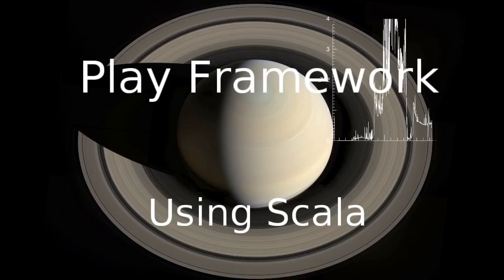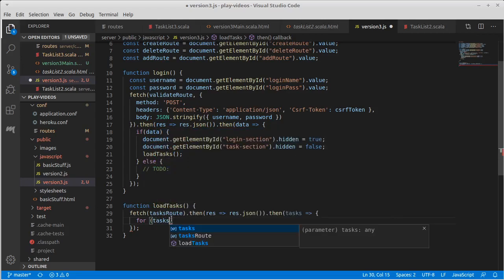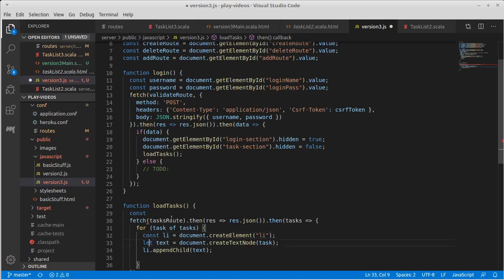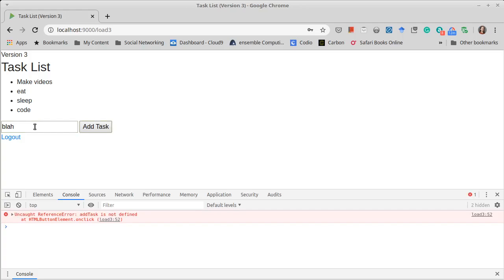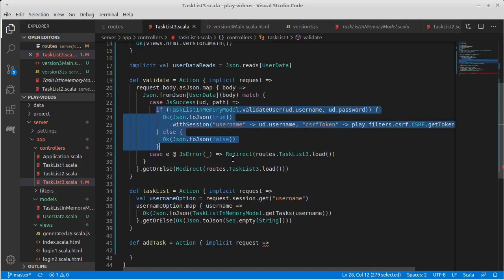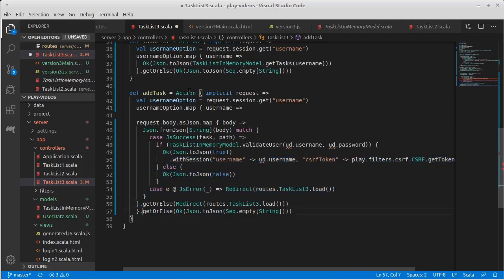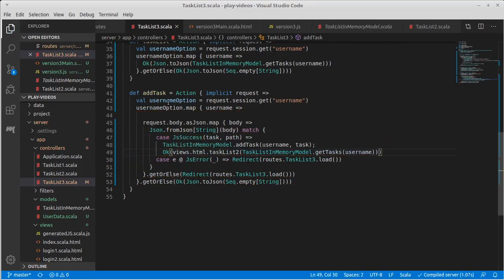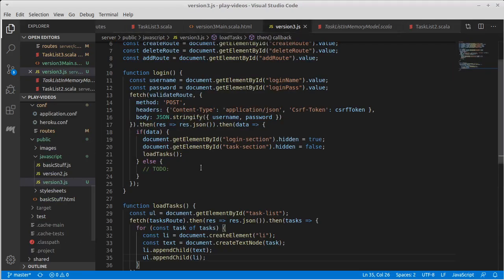JSON Ajax Task List Part 5 (Play using Scala)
In this video, we finish the code that displays the tasks after they have been loaded from the server and begin working on adding in a task.